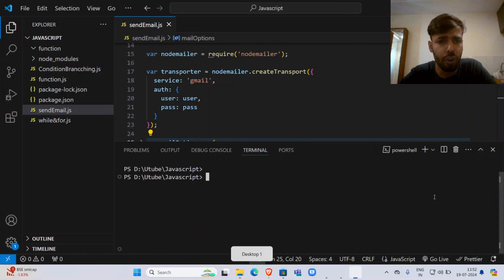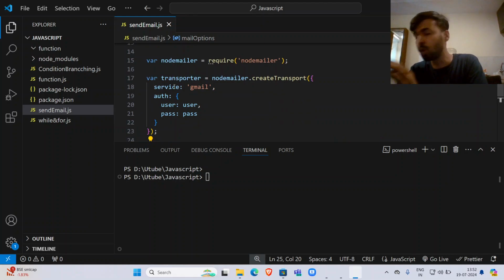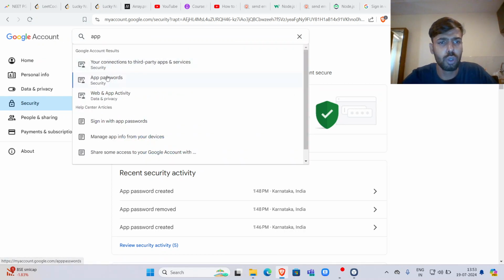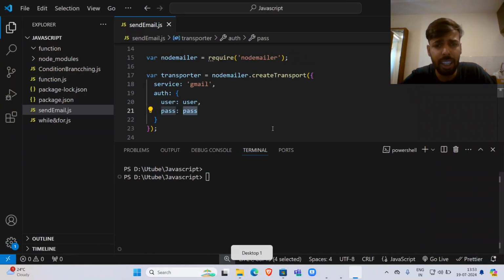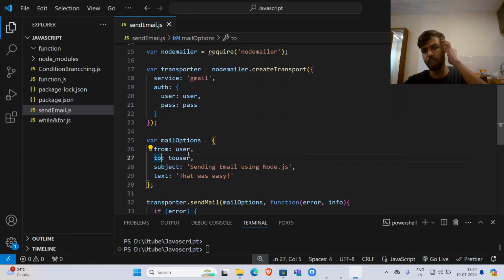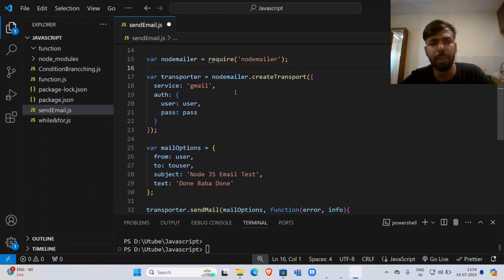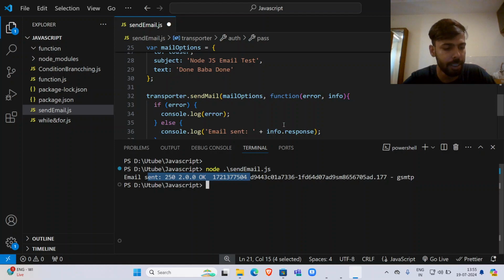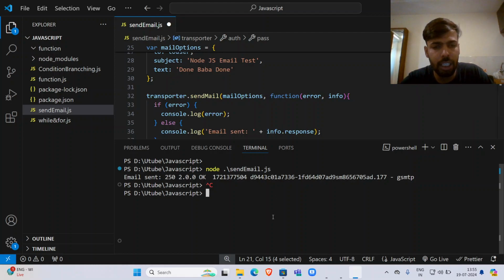Send Email using Node JS| Email with node js Server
In this Node.js tutorial, we'll learn how to send emails using Nodemailer, a powerful module that allows us to easily send emails from our Node.js applications. Whether you want to send verification emails, newsletters, or any other kind of transactional email, Nodemailer makes the process seamless and straightforward.

Introduction to Nodemailer and its features
Setting up a Node.js project and installing Nodemailer
Configuring Nodemailer with SMTP settings
Sending basic text emails
Composing HTML emails with Nodemailer
Sending email attachments
Handling errors and debugging email issues
Bonus: Sending emails using popular email services like Gmail or Outlook
By the end of this tutorial, you'll have a solid understanding of how to integrate Nodemailer into your Node.js applications and implement email sending functionality with ease.